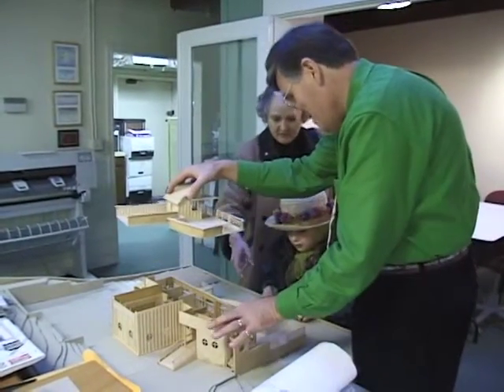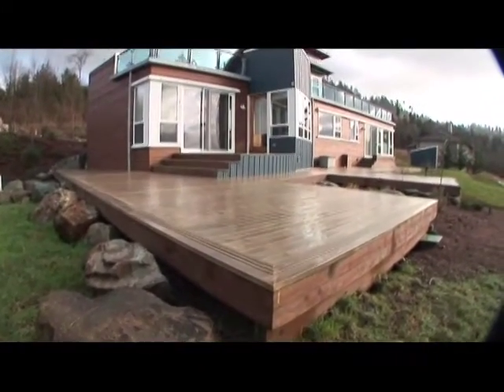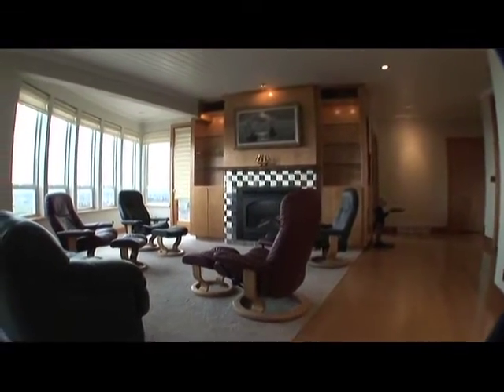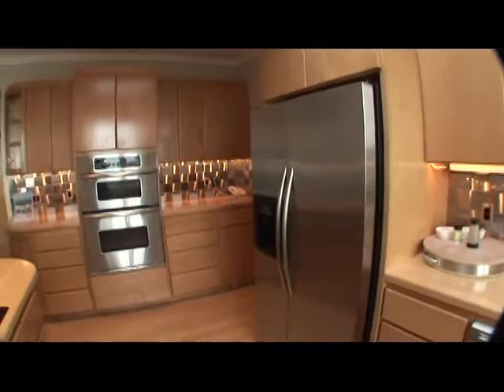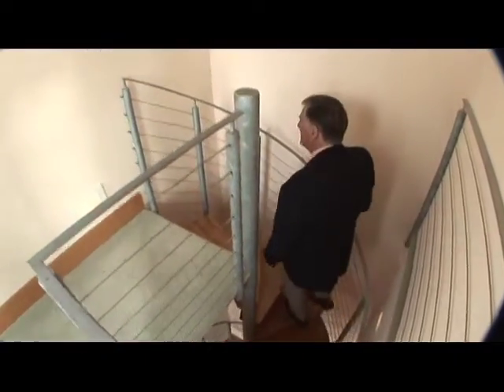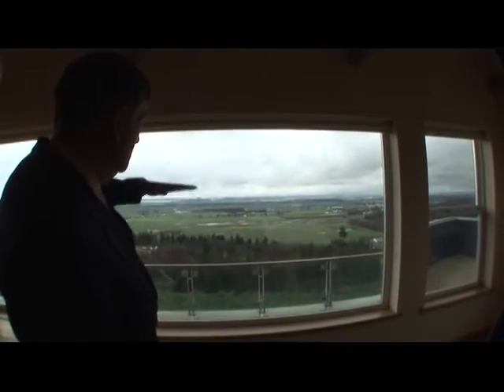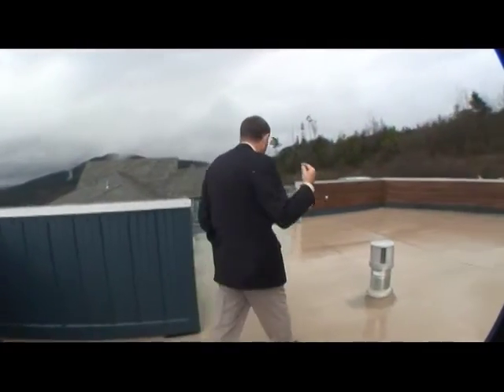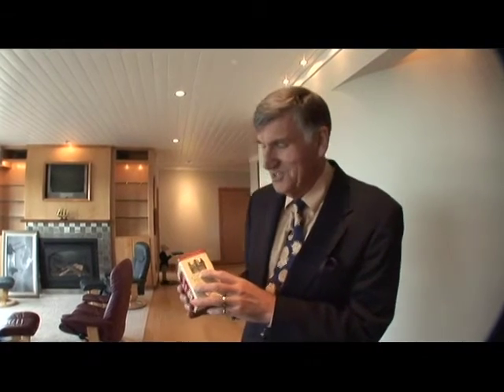The Galloping Gourmet's Custom Home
Graham Kerr the Galloping Gourmet himself gives you a tour of his unique custom home in beautiful Skagit County, Washington.